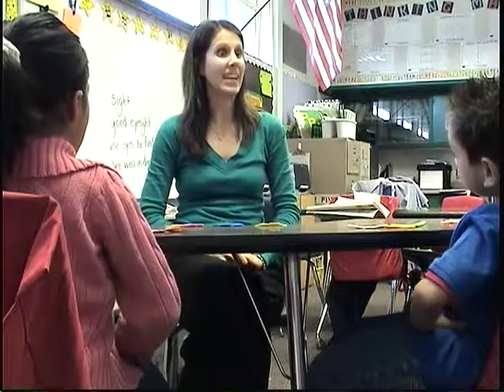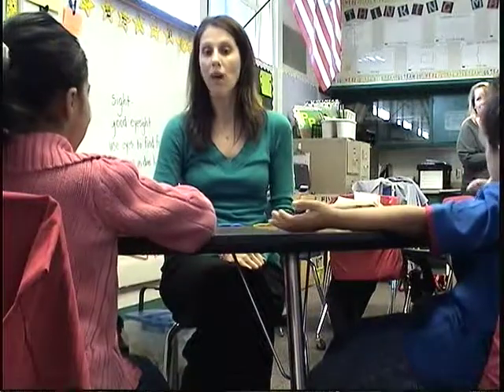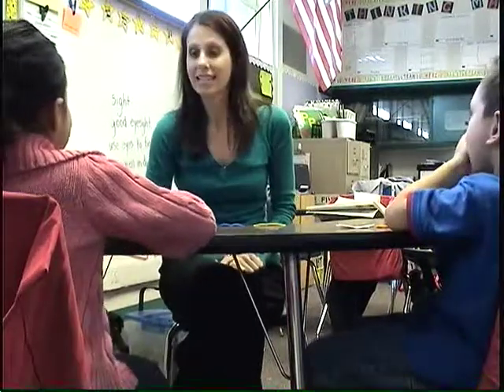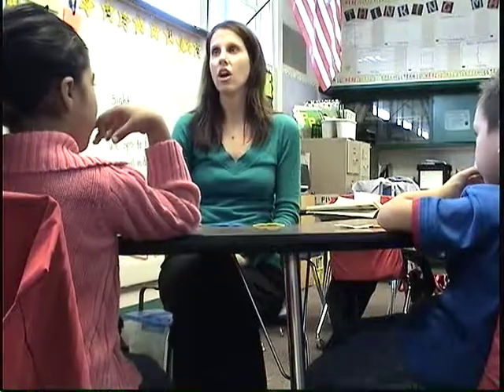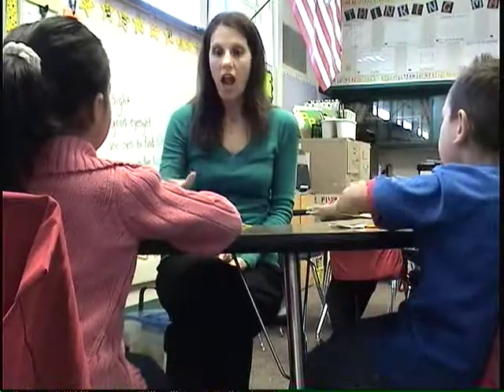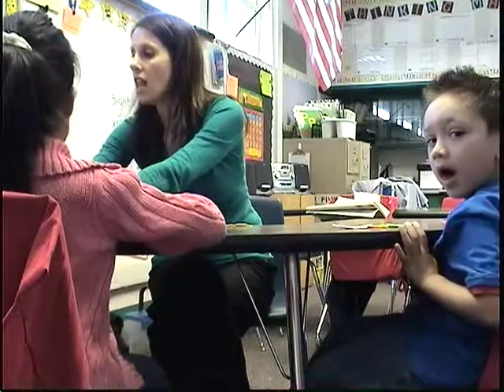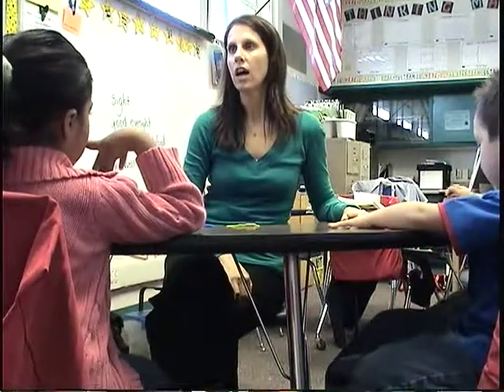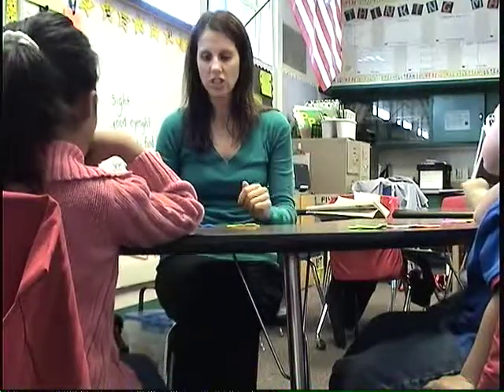Core Intervention Model- Phonological Awareness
This video shows Dr. Richards-Tutor demonstrating the Core Intervention Model with first grade students learning phonological awareness skills( i.e. segmenting). For more information on the Core Intervention Model please see Early Reading Intervention: Strategies and Methods for Struggling Learners (Richards & Leafstedt, 2010).